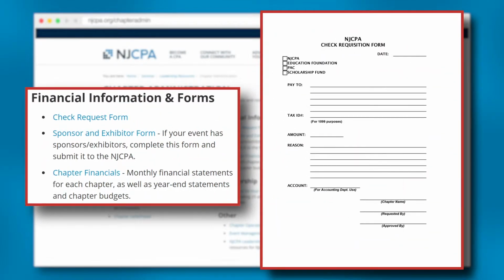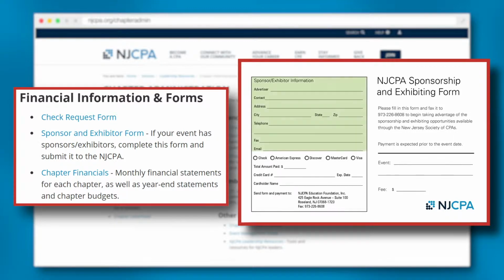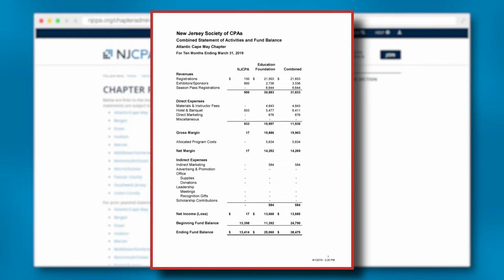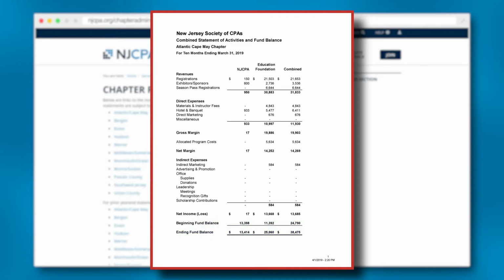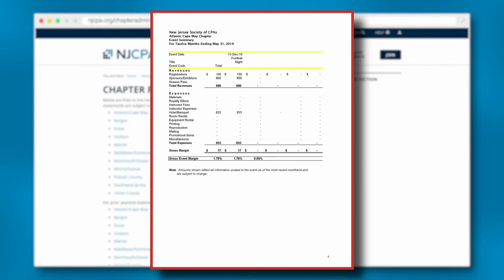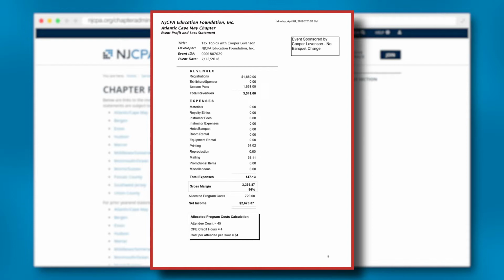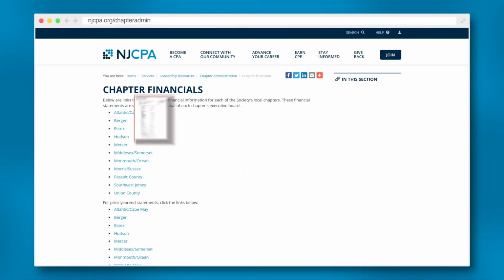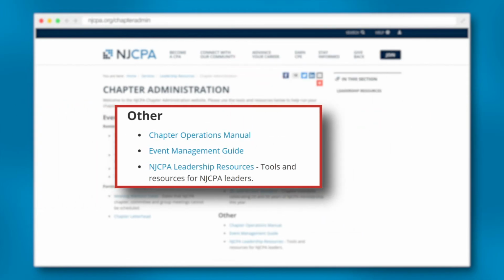How to Navigate the Chapter Administration Page on njcpa.org (Part 2 of 2)